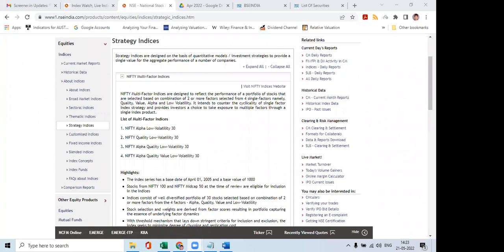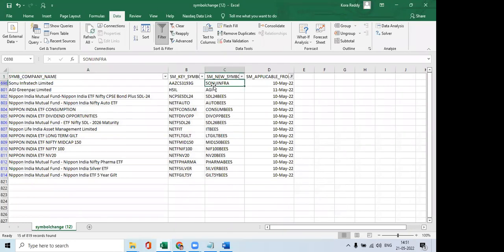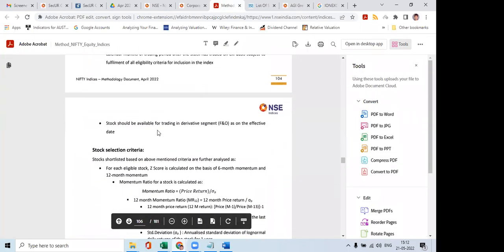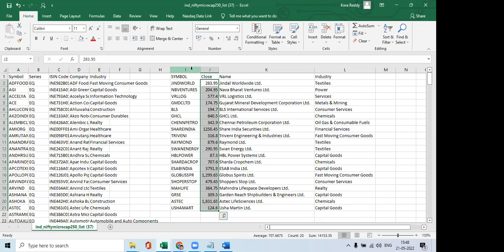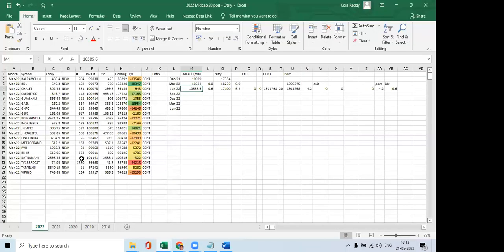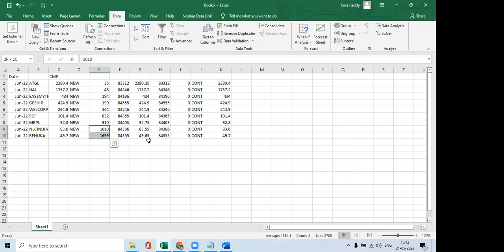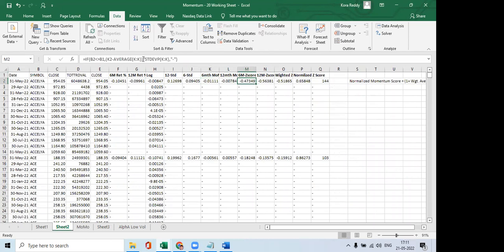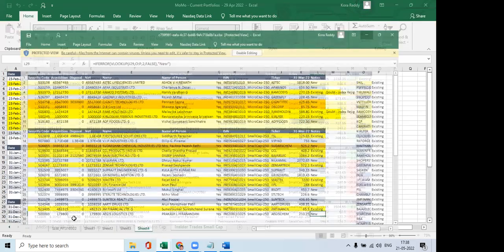Factor Investing : How to build Momentum Investing Screener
Learn How to build Momentum & Alpha Low Volatility Screener in excel

6 selected participants (all-female team , henceforth called as watanabecrew) will try to prove to Indian traders and investors that the world is not going to end, and by keeping things simple, average investors and/or traders might at least match the benchmark returns.

what do we do ? :

trade and invest in the indian stock market with an account of 2 Lakhs of INR for 6 months , either till goes below 100K INR ( accept the defeat 😭😭😭) , or double it ( the name , fame & the glory ✨💃🏻🌟 )

The live trading show went from 31st mar 2022 and is broadcasted live on each trading day at 9:00 AM & 3:10 PM , where the watanabecrew place live trades in a trading account funded